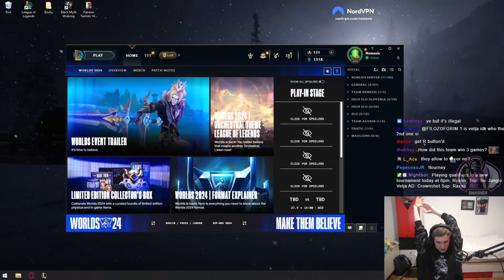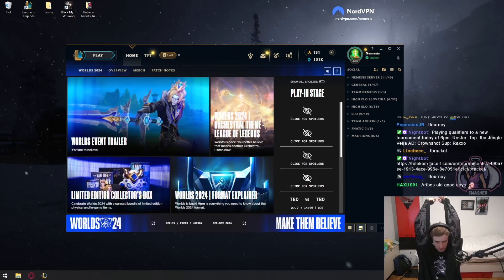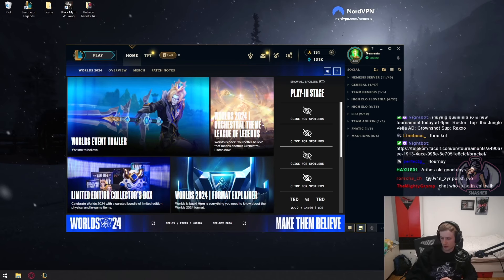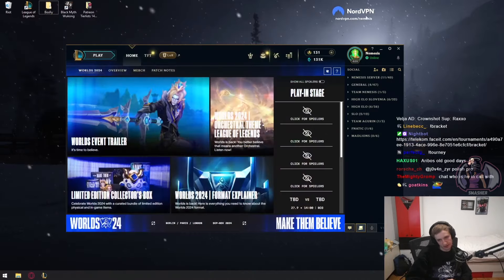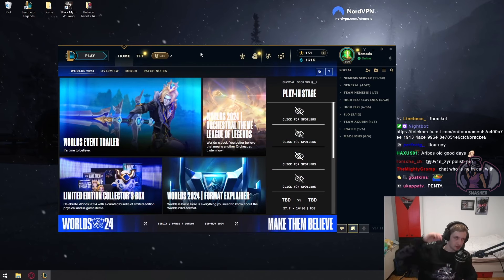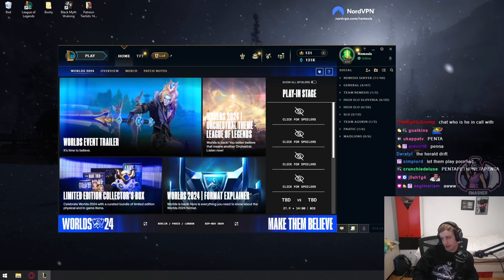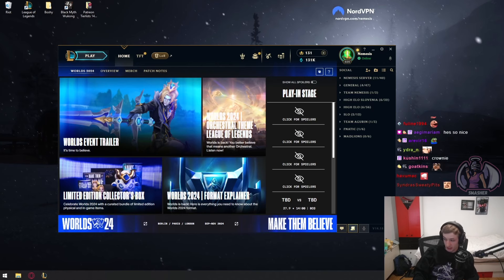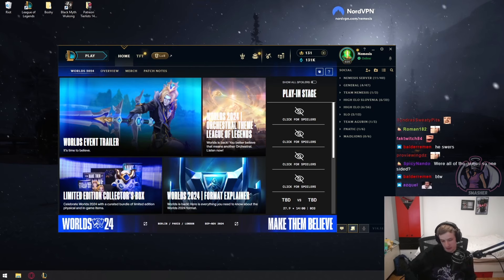Nemesis About SCHEDULE for His New TOURNAMENT 👀